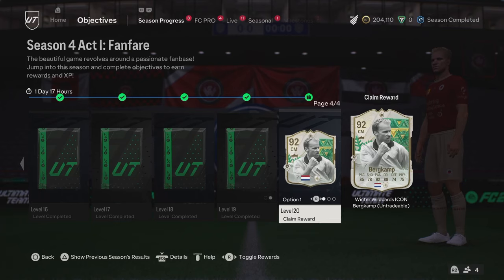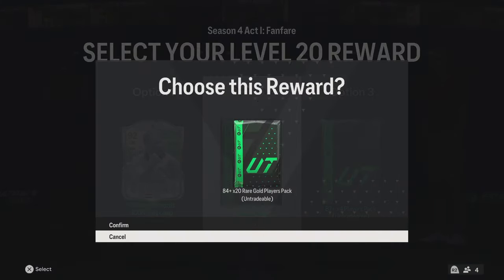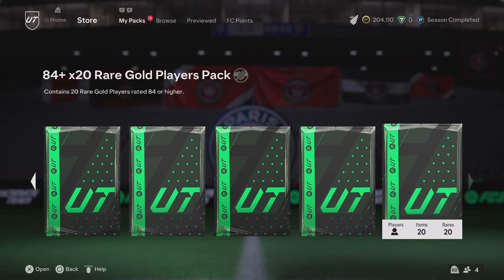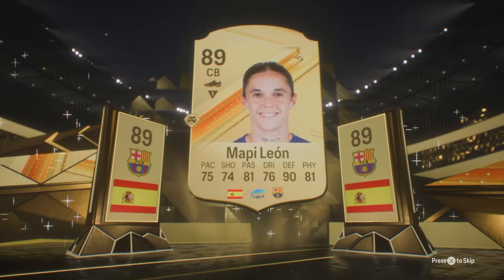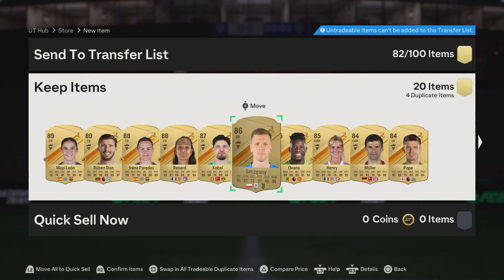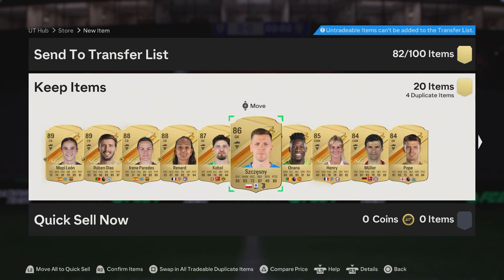WW 92 Bergkamp, 84+ x20 or 87+ x4? FC 24 Ultimate Team!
Come Watch My Streams!

FC 24 Future Stars Player List -

CAM: Ronaldinho (Future Stars ICON) - 95 OVR
CB: Paolo Maldini (Future Stars ICON) - 94 OVR
LB: Roberto Carlos (Future Stars ICON) - 92 OVR
ST: Wayne Rooney (Future Stars ICON) - 91 OVR
CM: Steven Gerrard (Future Stars ICON) - 91 OVR
CM: Clarence Seedorf (Future Stars ICON) - 90 OVR
CDM: Emmanuel Petit (Future Stars ICON) - 90 OVR
ST: Hernan Crespo (Future Stars ICON) - 89 OVR
ST: Lauren James (Chelsea Women) - 91 OVR
ST: Victor Boniface (Bayer Leverkusen) - 90 OVR
LW: Alejandro Garnacho (Manchester United) - 90 OVR
CAM: Arda Guler (Real Madrid) - 89 OVR
RW: Jeremy Doku (Manchester City) - 89 OVR
LB: Balde (Barcelona) - 89 OVR
RW: Trinity Rodman (Washington Spirit) - 88 OVR
CB: Castello Lukeba (RB Leipzig) - 88 OVR
CM: Pablo Barrios (Atletico Madrid) - 87 OVR
CB: Yann Aurel Bisseck (Inter) - 86 OVR
CB: Naomi Girma (San Diego Wave) - 86 OVR
CDM: Margaux Le Mouel (Paris FC) - 86 OVR

WW 92 Bergkamp, 84+ x20 or 87+ x4 Rare Gold Players Pack? FC 24 Ultimate Team!